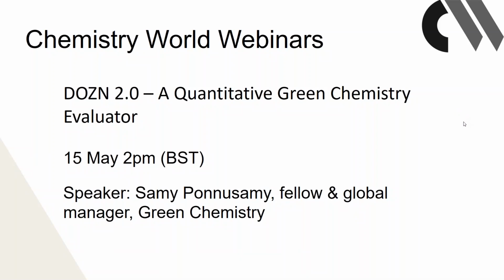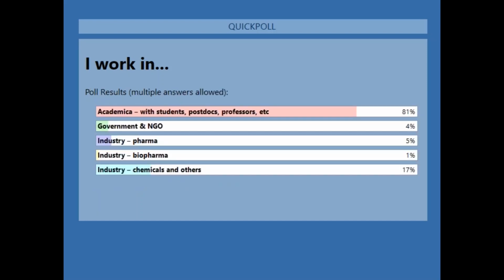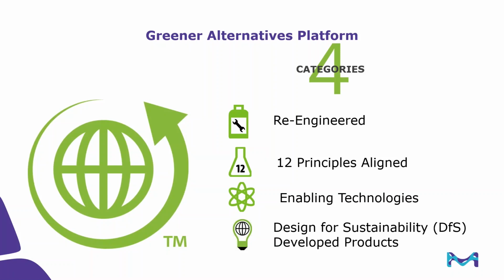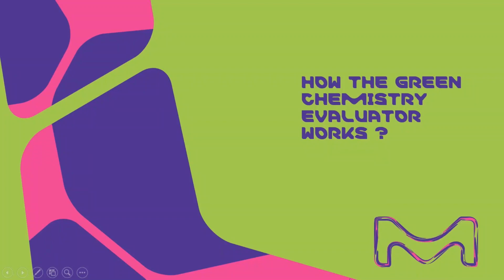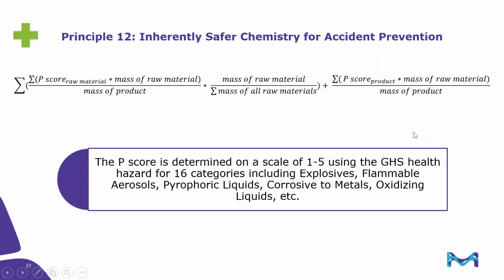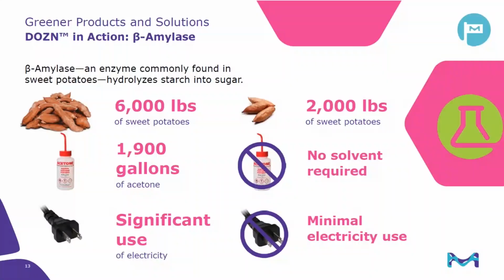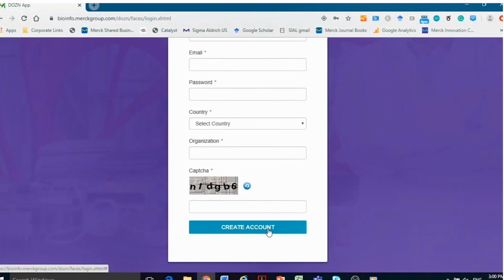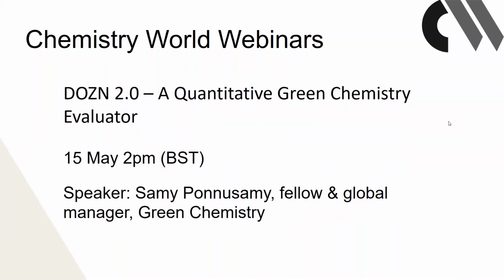DOZN 2.0 – a quantitative green chemistry evaluator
In this Chemistry World webinar, learn how to calculate green scores for your processes and increase your overall sustainability using DOZN 2.0

Would you like to make your processes more sustainable? The 12 principles of green chemistry provide a conceptual framework for sustainable chemistry, but there is no comprehensive tool currently available to provide an easy solution to compare relative ‘greenness’ of processes.

MilliporeSigma’s free web-based tool – DOZN 2.0 – uses readily available information to help you to calculate the green scores for your processes and products, guiding your way towards improved sustainability. This will benefit any scientist working in the area of chemicals, life sciences, academia or government who is looking to adopt greener methods.

By the end of this recorded webinar presentation, you will have:
• a good understanding of the DOZN 2.0 tool and its applications
• learned how DOZN 2.0 scores would help you to make a sound judgement on the most sustainable processes for your work
• discovered how DOZN 2.0 will help improve overall sustainability of your institution